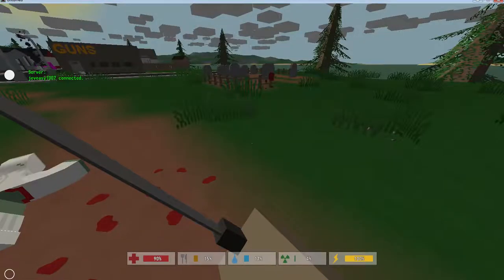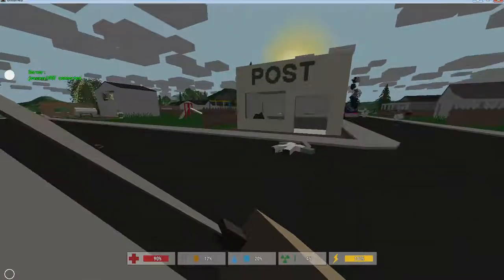unturned #5 /you kill me once annndd you kill me again